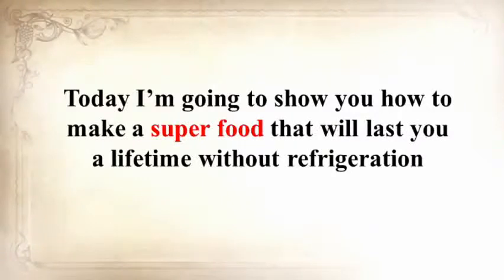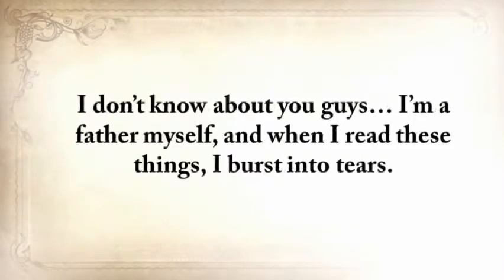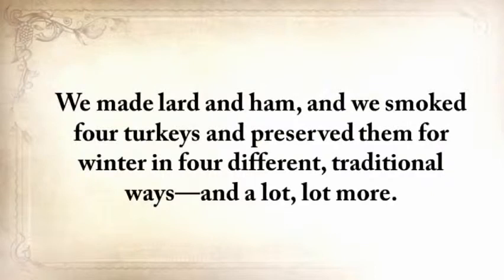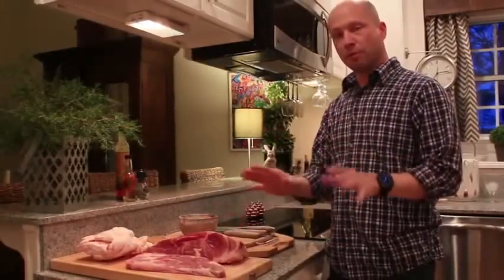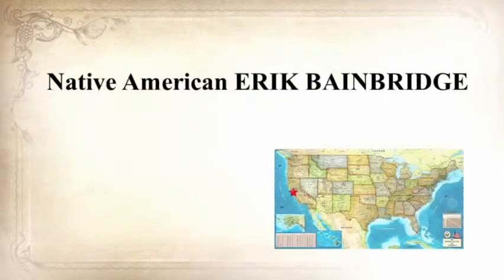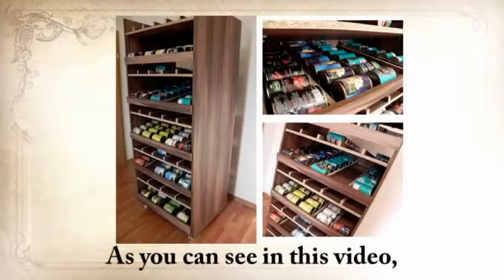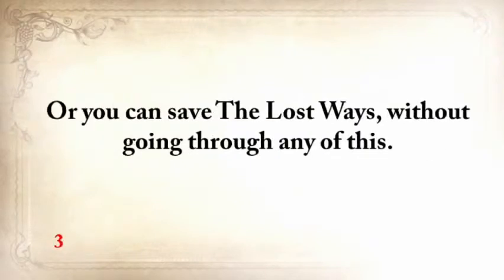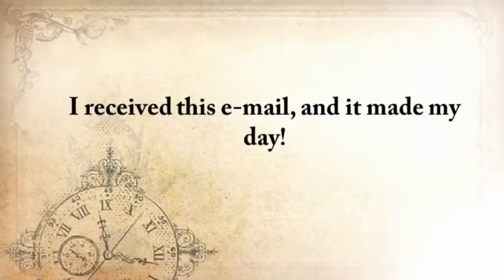Ya OughtaLearn - Detailed Plan How To Survive Martial Law and Take Back The Country - Ya OughtaLearn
Video Title: Detailed Plan How To Survive Martial Law and Take Back The Country
Username: Ya OughtaLearn
Views: 4,921 views